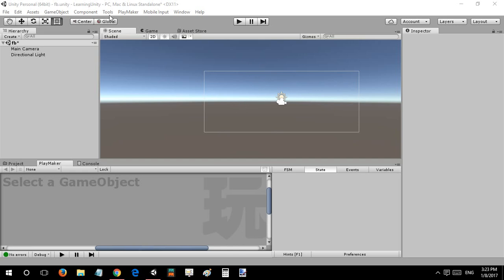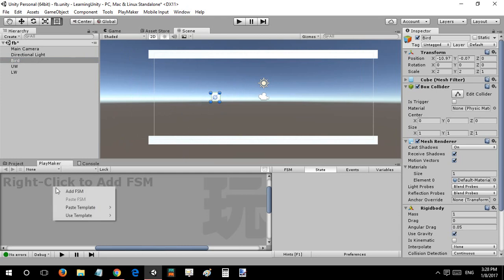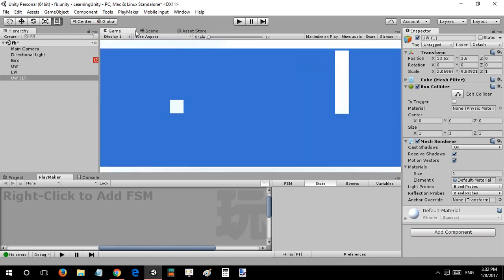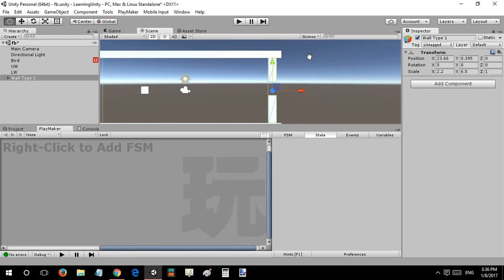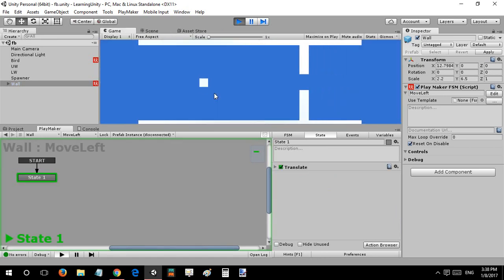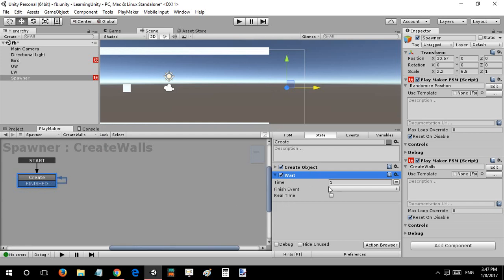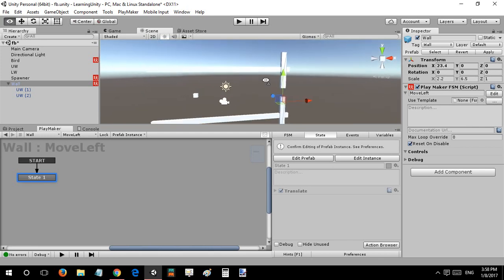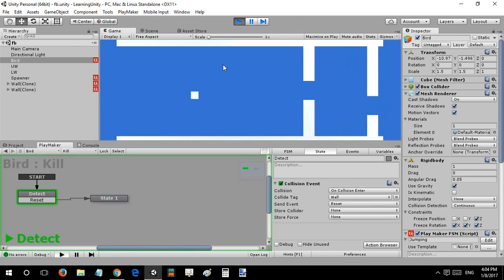How to make Flappy Bird - Unity Playmaker Tutorial